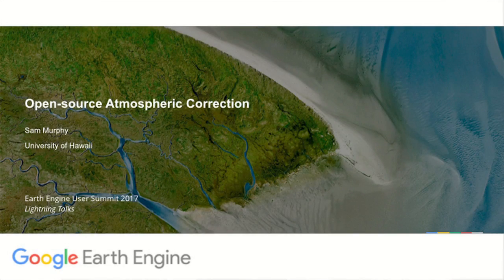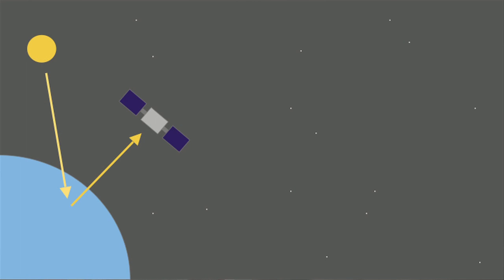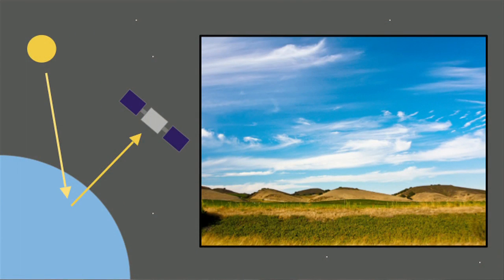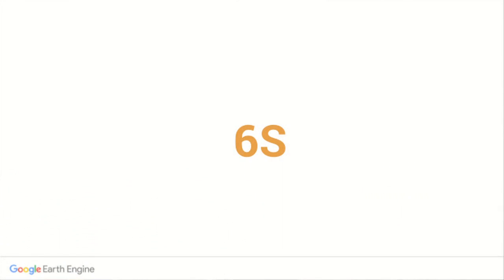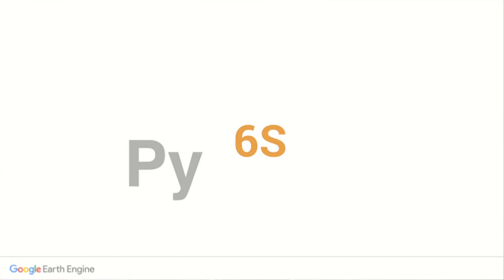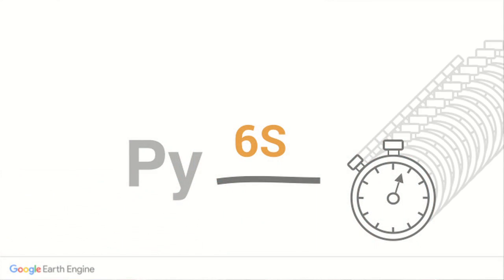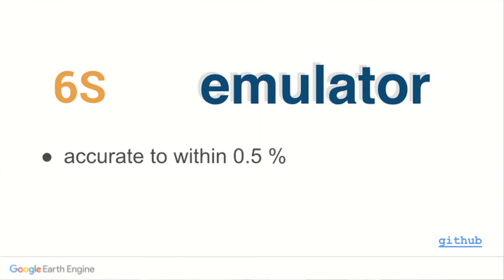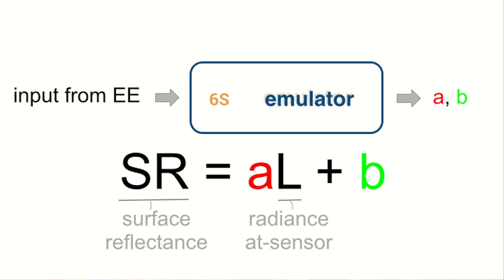Earth Engine User Summit 2017: Sam Murphy, University of Hawaii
Open-source Atmospheric Correction